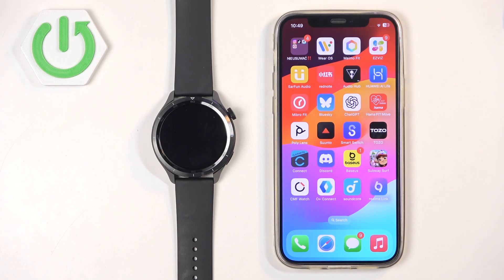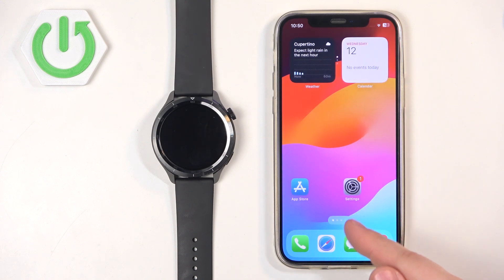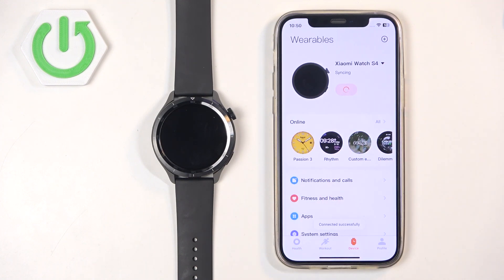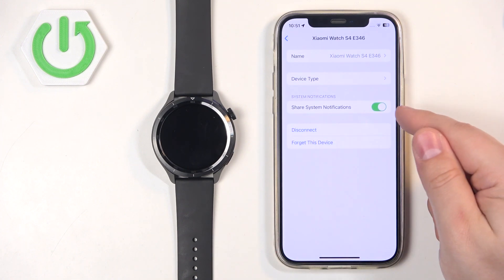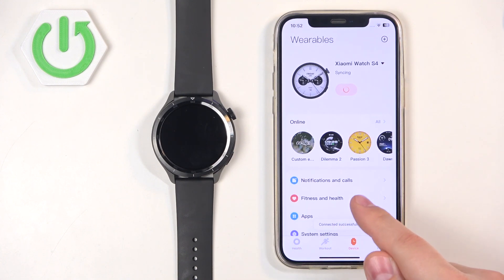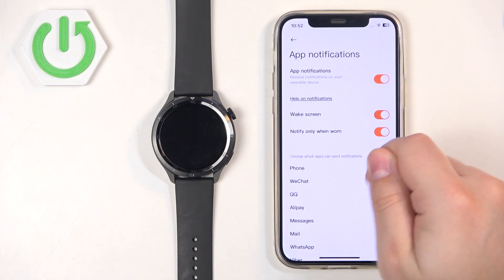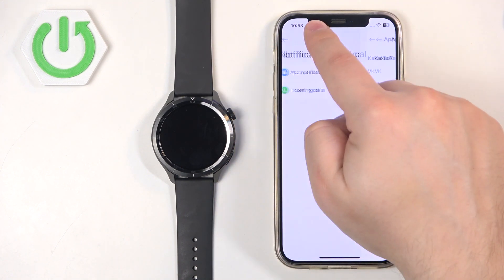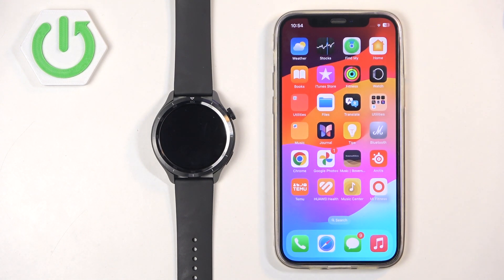How to Enable Phone Notifications on Xiaomi Watch S4 for iPhone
This guide will show you how to sync your iPhone with the watch and manage notification settings for a seamless experience.

How to sync iPhone notifications with Xiaomi Watch S4?
How to manage notifications on Xiaomi Watch S4 with iPhone?